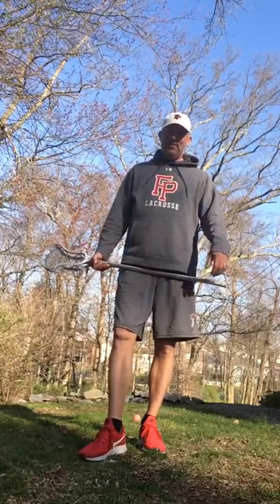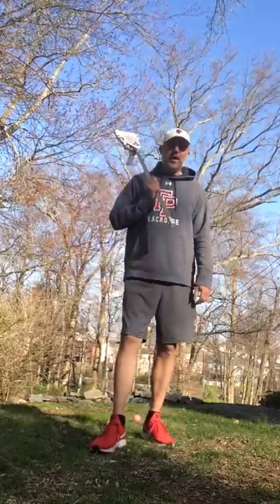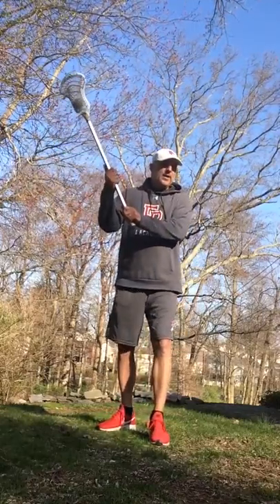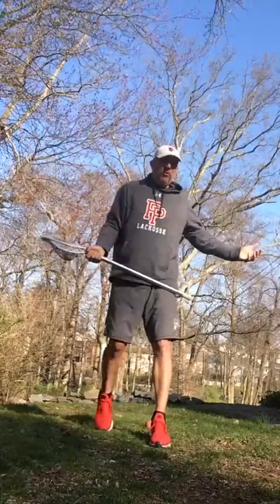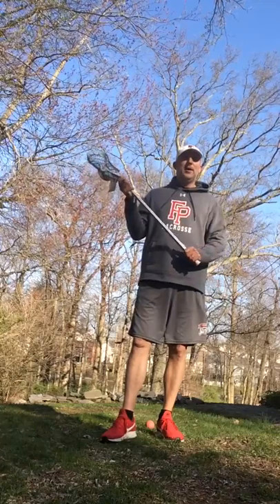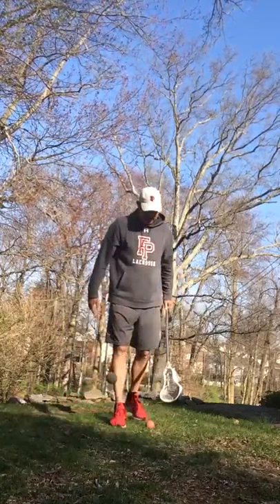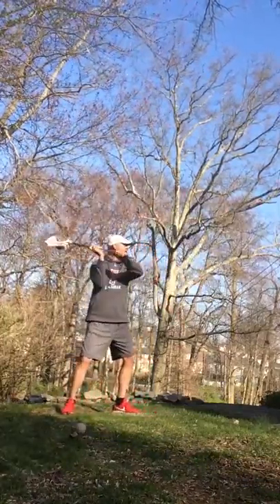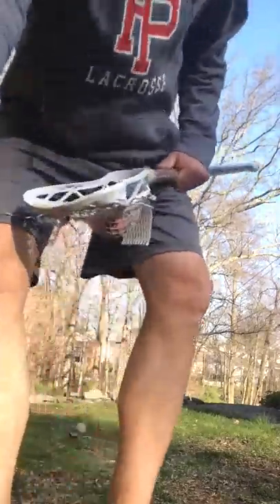Fairfield Prep Lacrosse - wall ball and talking about fakes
Prep Lacrosse - wall ball with fake tutorial